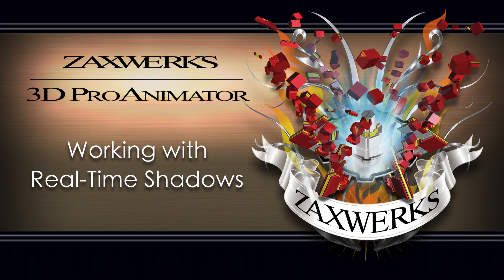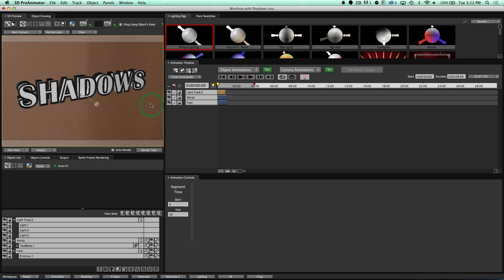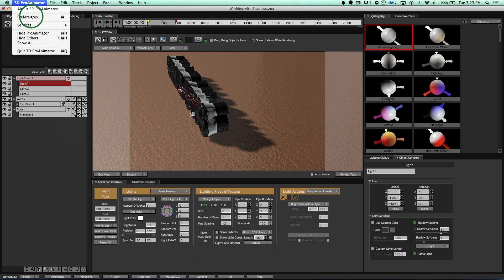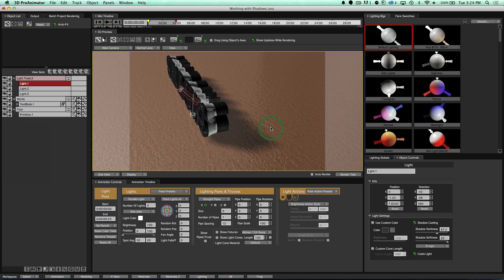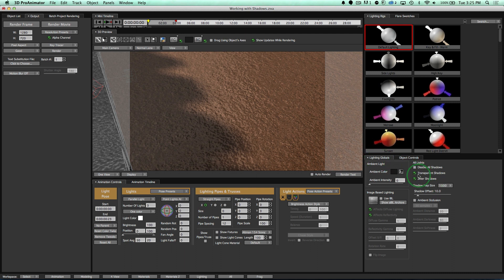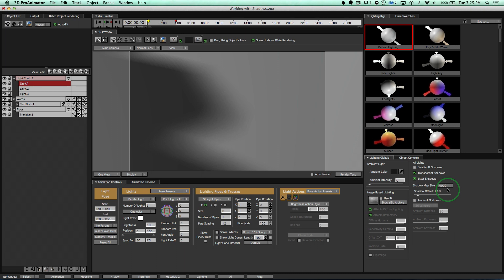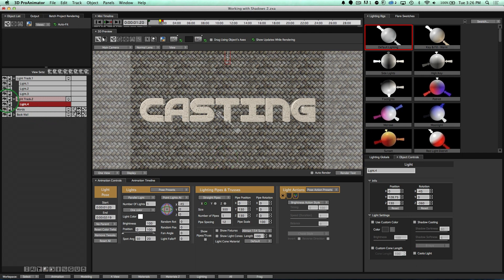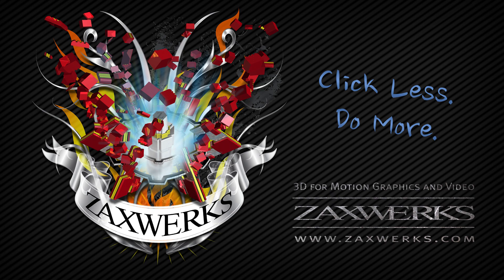Tutorial 103 - Working with Real-Time Shadows in 3D ProAnimator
In this tutorial you will learn everything you need to know about working with shadows in 3D ProAnimator.

This tutorial was created while using 3D ProAnimator v8.5.